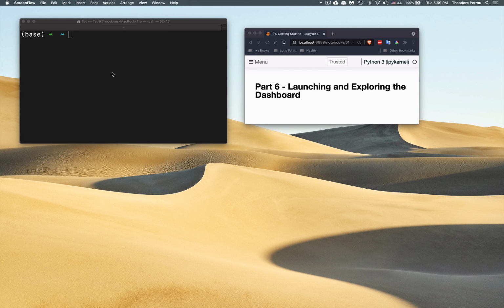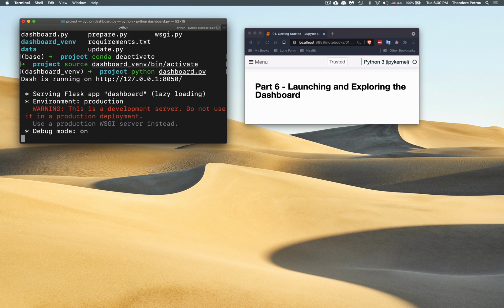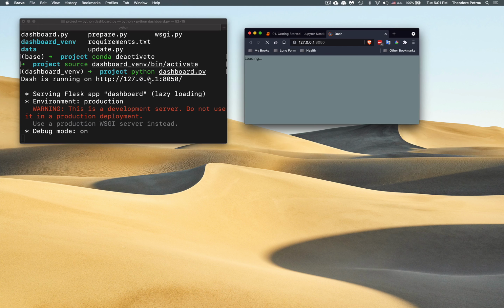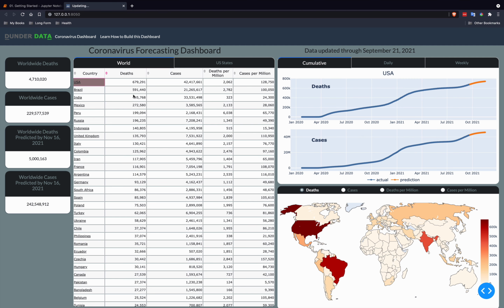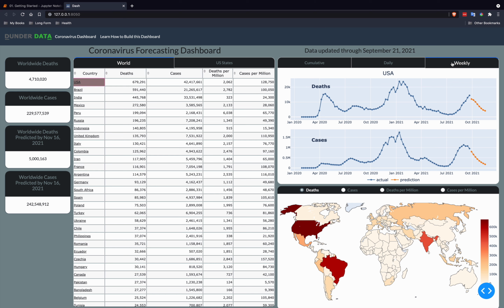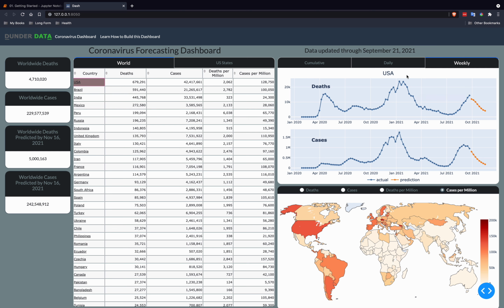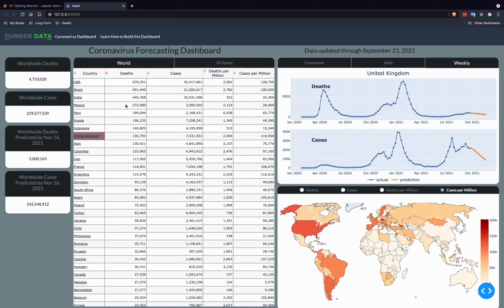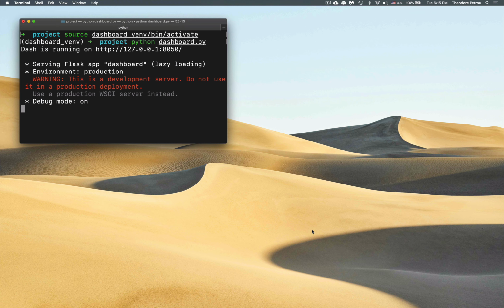06 Launching and Exploring the Dashboard